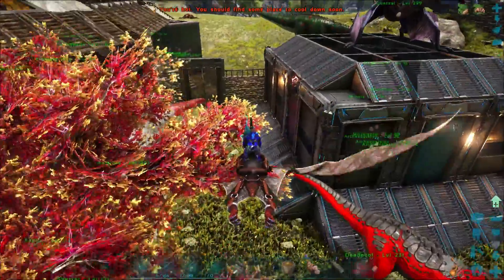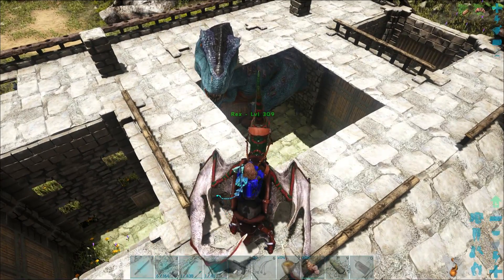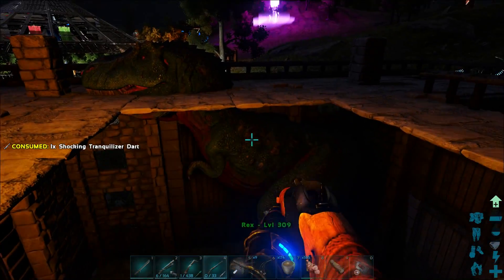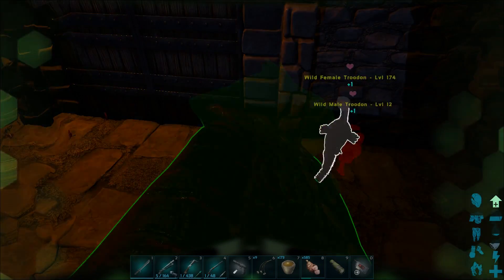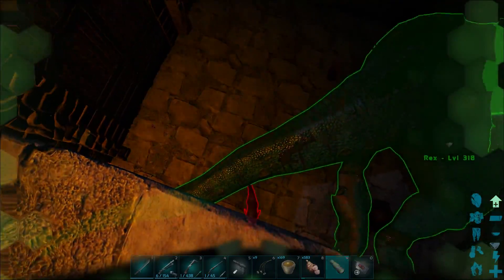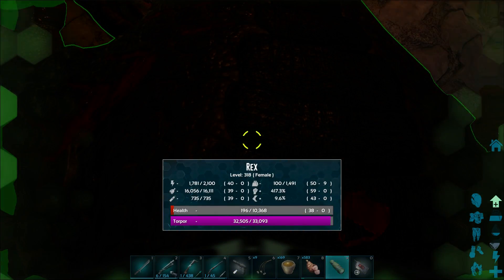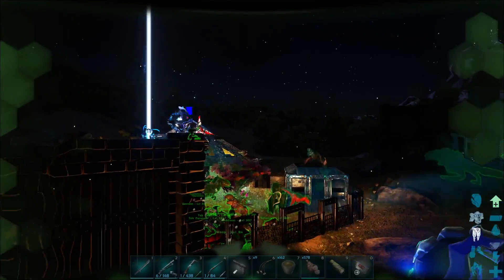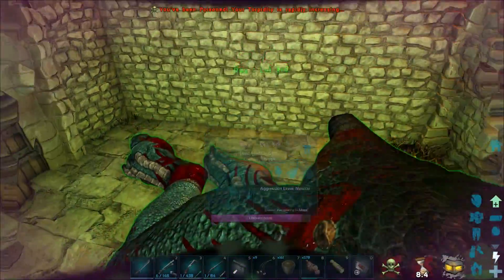[S1E74] Troodon Taming & Mutations - ARK: Survival Evolved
♦ For more ARK: Survival Evolved Content, check out these Let's Plays!
Season 3: Extinction - Coming Asap!

Want to host your very own servers to play ARK with your friends? Check out Nitrado for some great and affordable services! 🦖 NITRADO ➜

►► MODS & SERVER SETTINGS ◄◄

►Game.ini (changing over time)
HarvestAmountMultiplier=5.0
MatingIntervalMultiplier=0.1
EggHatchSpeedMultiplier=100.0
BabyMatureSpeedMultiplier=50.0
BabyCuddleIntervalMultiplier=0.0464
BabyImprintingStatScaleMultiplier=3
OverrideOfficialDifficulty=6.0
SupplyCrateLootQualityMultiplier=5.0
FishingLootQualityMultiplier=5.0

►GameUserSettings.ini (changing over time)
TamingSpeedMultiplier=3.0
HarvestAmountMultiplier=5.0
XPMultiplier=3.0
OverrideOfficialDifficulty=6.000000
ShowFloatingDamageText=true
EnablePVPGamma=True
NightTimeSpeedScale=1.500000
DayTimeSpeedScale=0.300000
AdminLogging=True

►► MUSIC & ARTWORK ◄◄

Introduction Music - The Land Of The Wizard by Per Kiilstofte